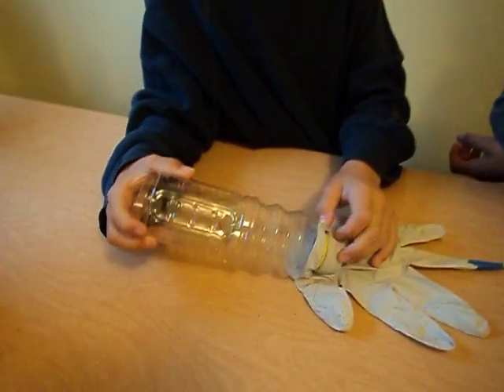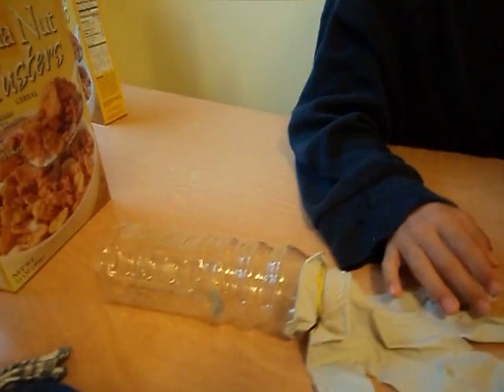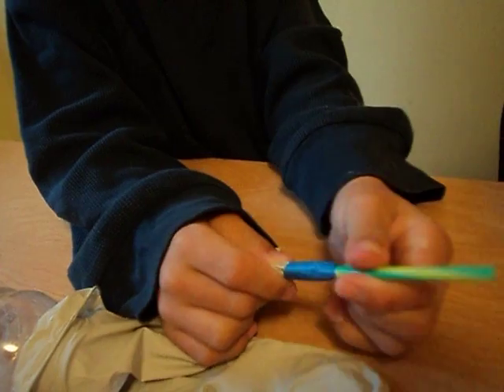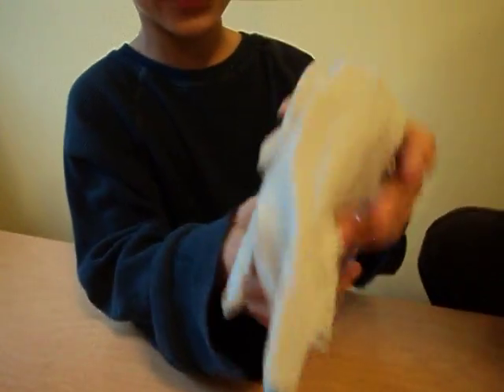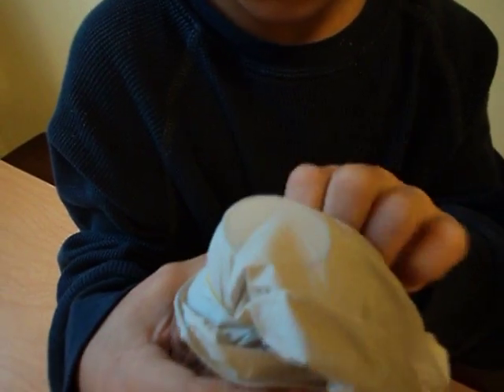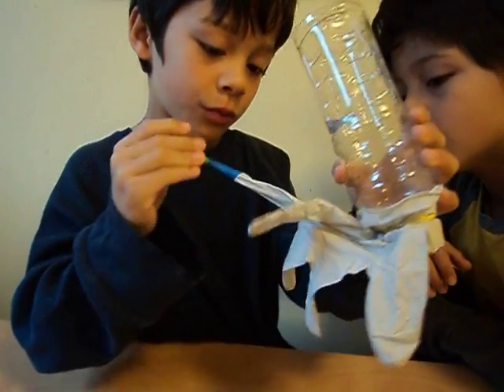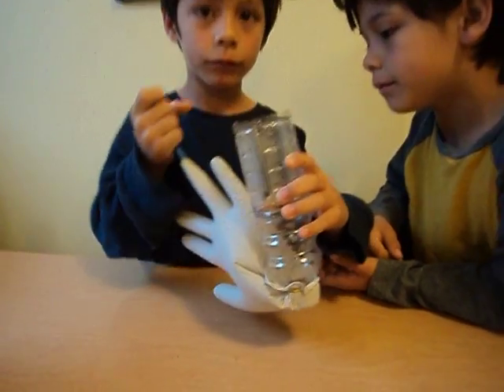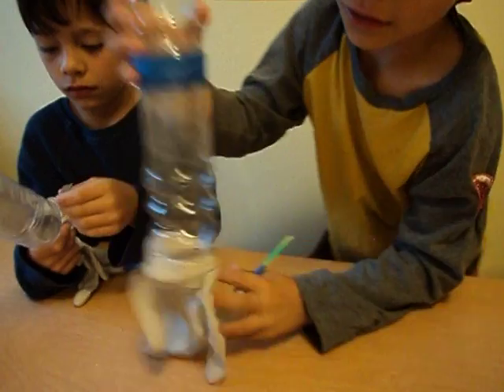How to Make a Foghorn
Jammy demonstrates how to make a foghorn from a plastic tube, rubber band, rubber glove and straw:

1)  Cut the bottom out of a wide-mouthed plastic water bottle
2)  Cut a plastic straw to 2-3 inches
3)  Snip a tiny hole in one of the fingers of a disposable surgical rubber glove
4)  Thread the straw through the hole and tape it in place
5)  Use the rubber band to secure the rubber glove onto the next of the bottle

To play, pull the glove so that it is taut over the mouth of the bottle.  Blow through the straw, and enjoy your foghorn!

Tip:  Pull up with hand holding the straw and push down with the hand holding the plastic  bottle to make sure the seal is airtight and the rubber glove inflates.